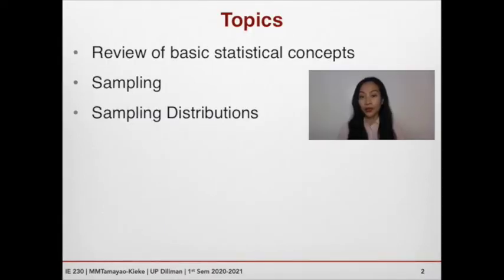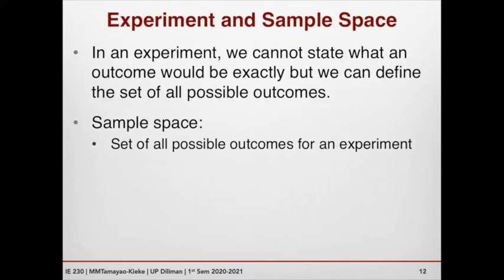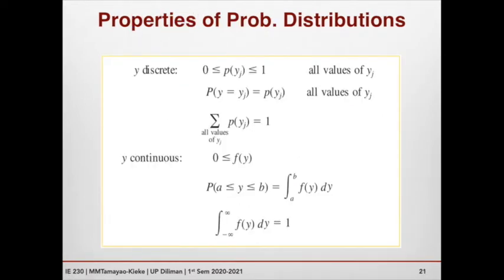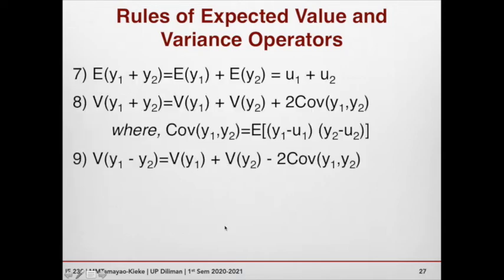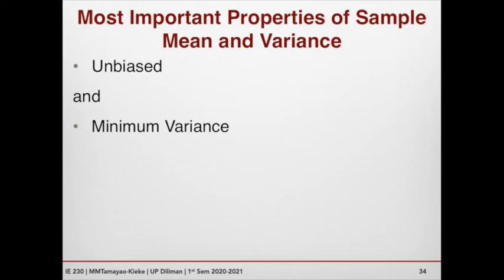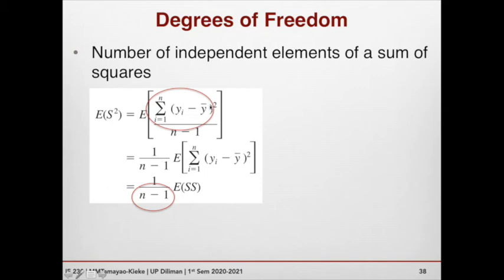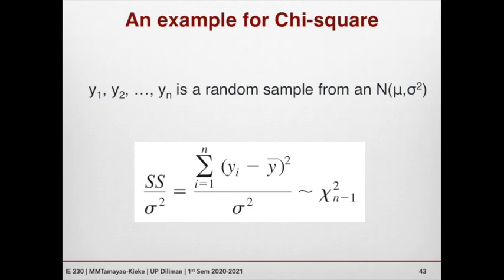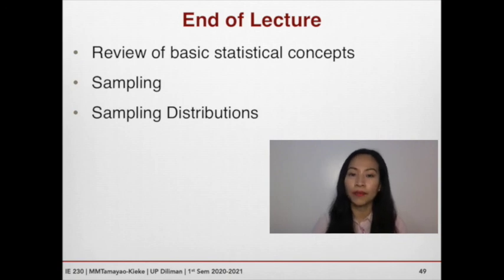IE 230 Lecture 1-2: Sampling and Sampling Distributions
Basic Statistical Concepts
Sampling
Sampling Distributions

This material has been reproduced and communicated to you by or on behalf of University of the Philippines pursuant to PART IV: The Law on Copyright of Republic Act (RA) 8293 or the “Intellectual Property Code of the Philippines”.

The University does not authorize you to reproduce or communicate this material. The Material may contain works that are subject to copyright protection under RA 8293.